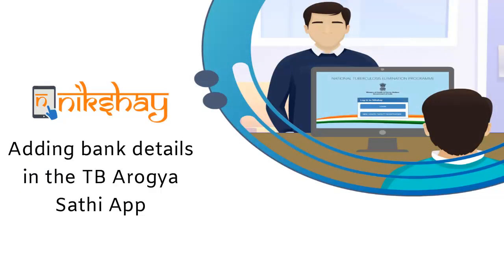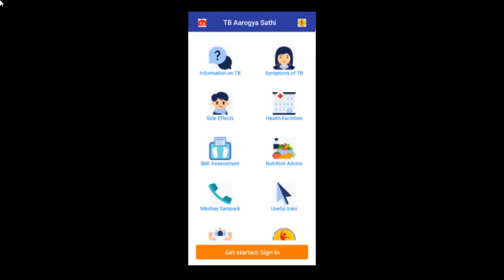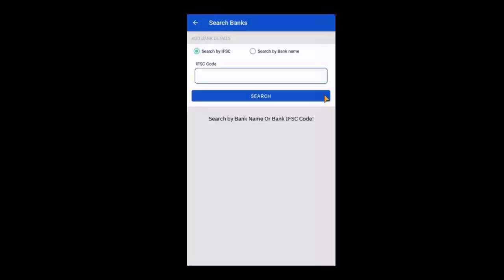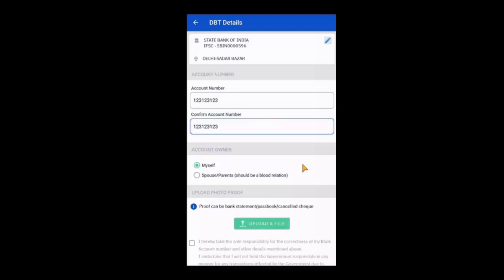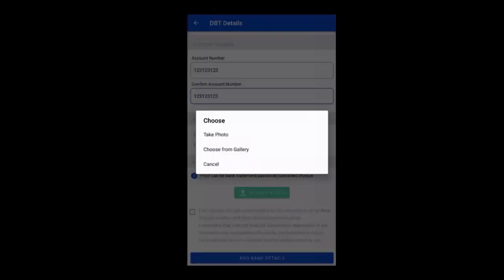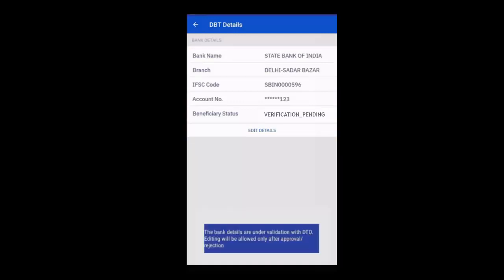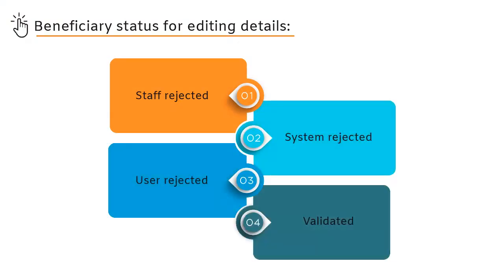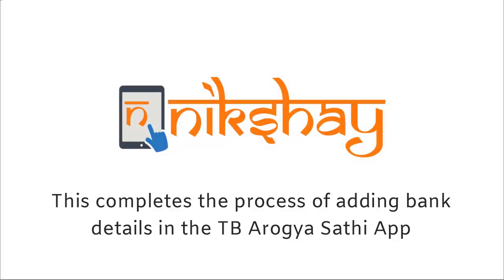Topic 07: Adding bank details in TB Arogya Sathi App (English)